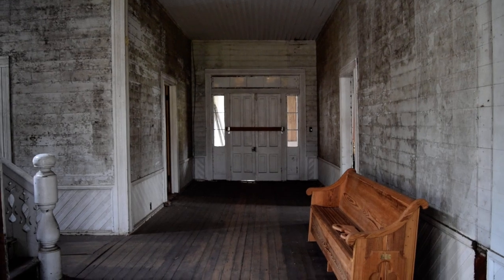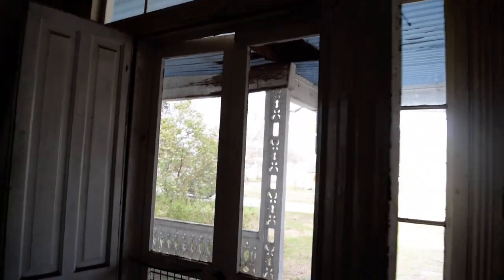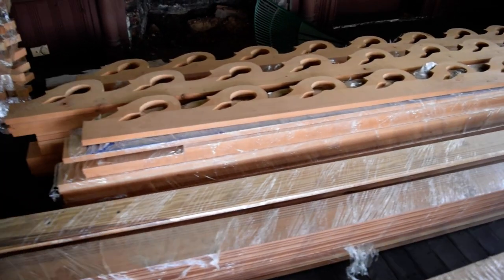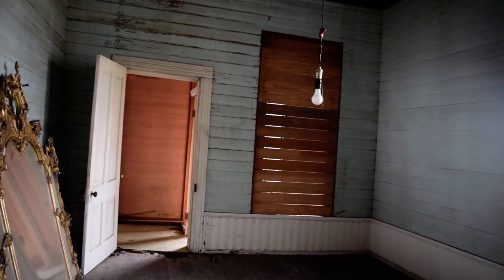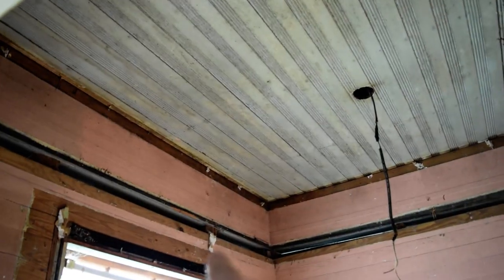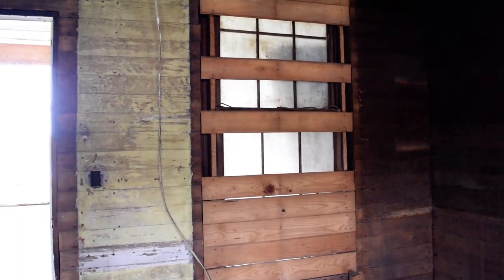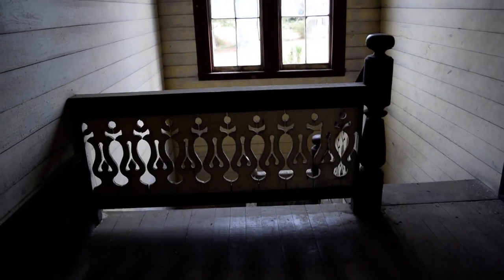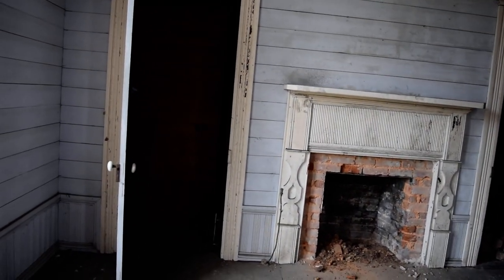Wyche-Derrick Episode 1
Video 1 in a series documenting the restoration of the Wyche-Derrick house.